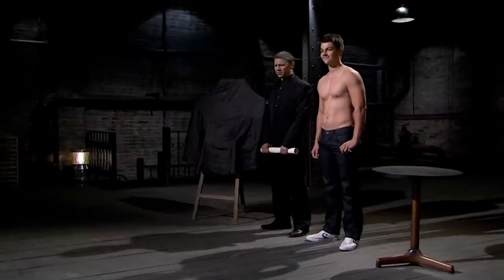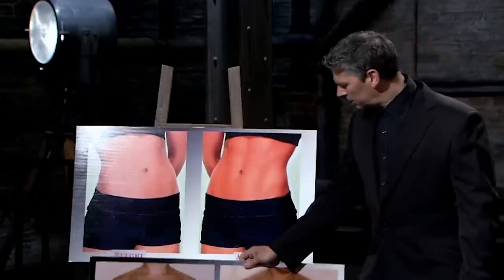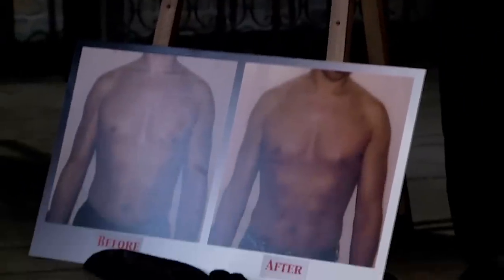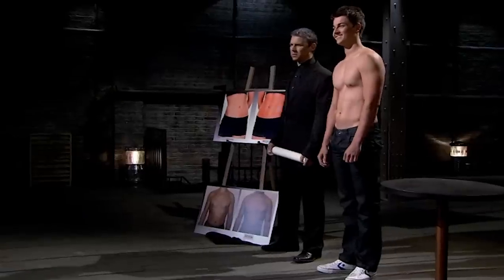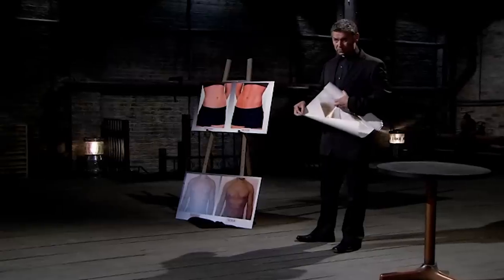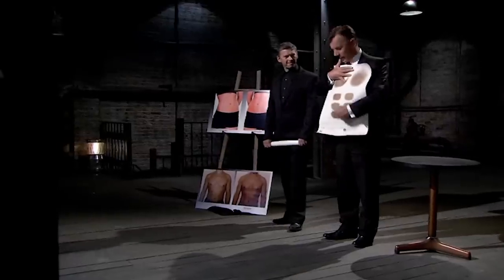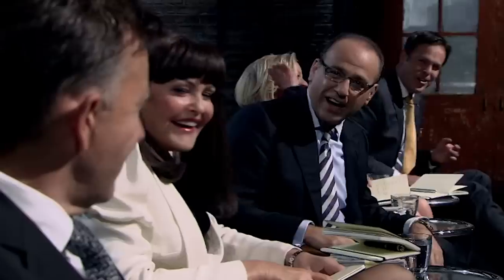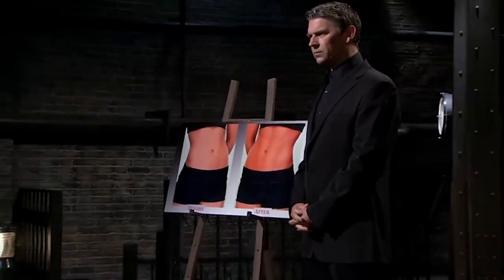Patent Locked Away For 14 Years By Most Relaxed Entrepreneur | Dragons' Den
Glen Harden, founder of UV Body Sculpture, a selective tanning stencil is next into The Den. He's seeking an investment of £50,000 in exchange for 20% of his business. After admitting the patent had been locked away for fourteen years and by having such a relaxed attitude to business, The Dragons' were both amused and taken aback.